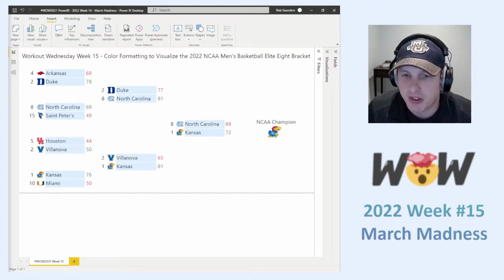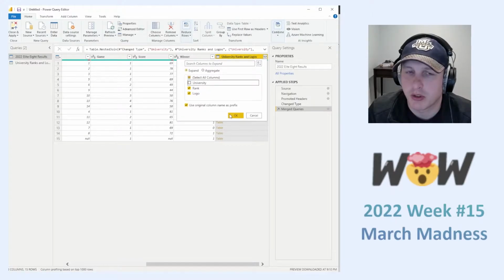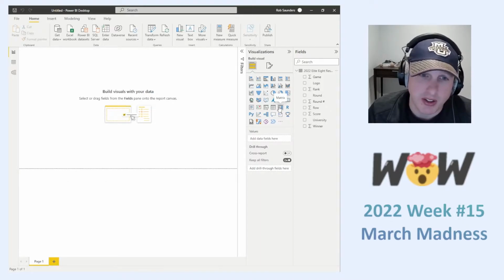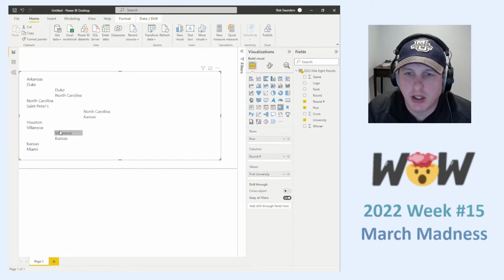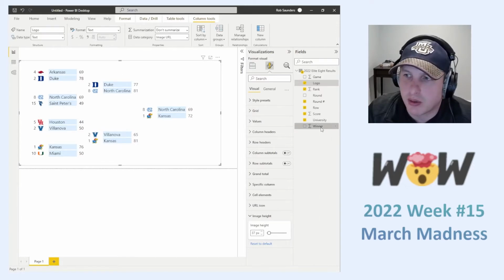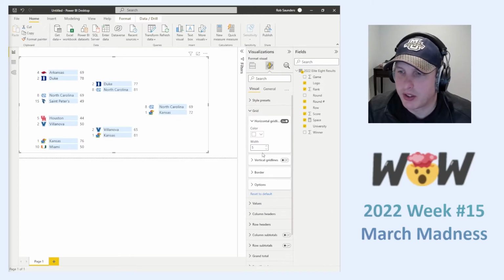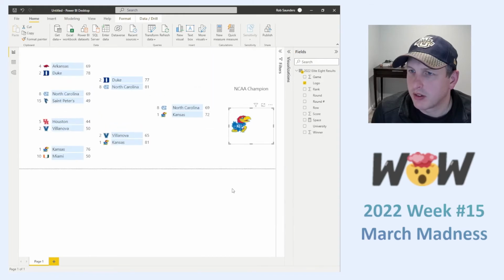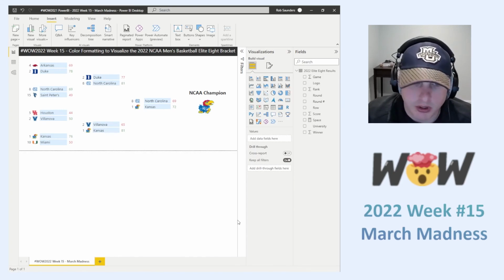2022 Week 15 | Power BI: March Madness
For basketball fans in the United States, March is a special time.  It is when 64 of the best college basketball teams match up in a single elimination tournament to see who is the NCAA Men's Basketball champion.  The early states of the tournament are days of  basketball games across several TV stations.  This is why it is called March Madness.  There is nothing quite like a huge underdog taking down a top ranked team.

As a fan of March Madness, I wanted to do incorporate it into this challenge.  What I found was I did not see any good examples of tournament brackets being created in Power BI.